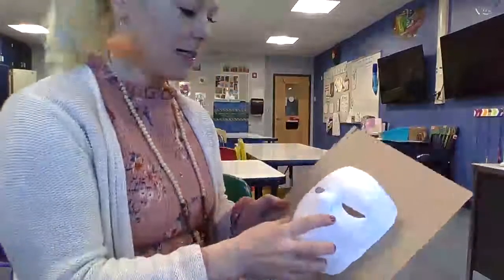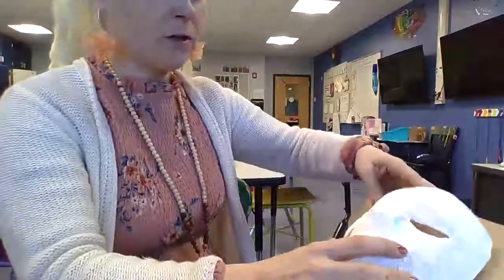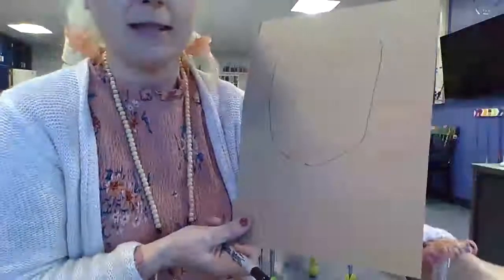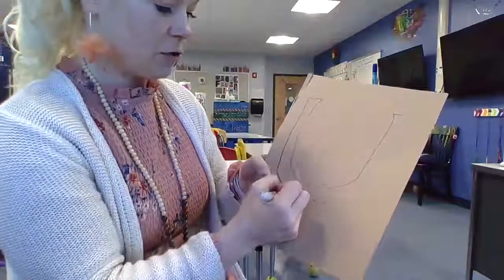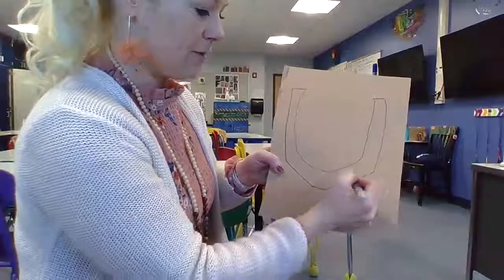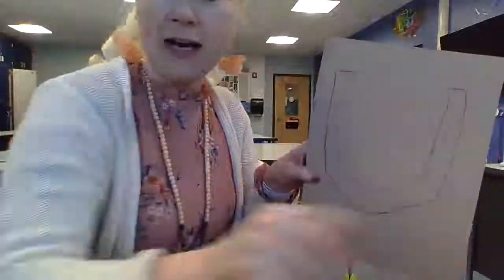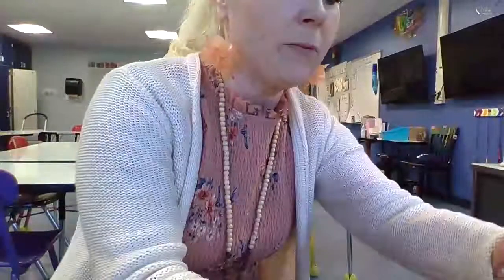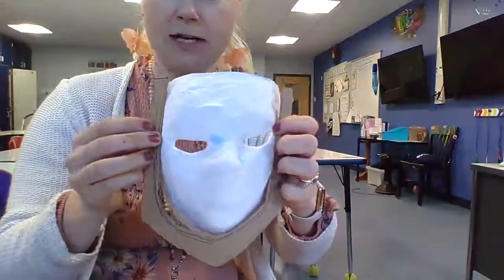Bauta Mask Addition